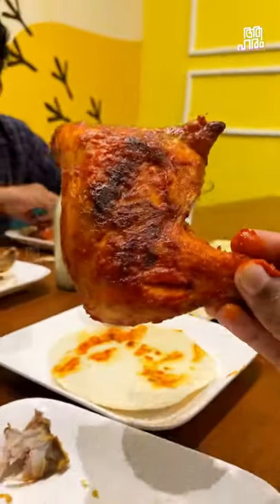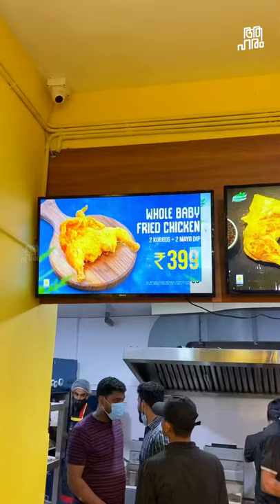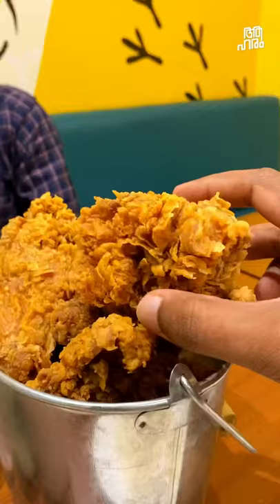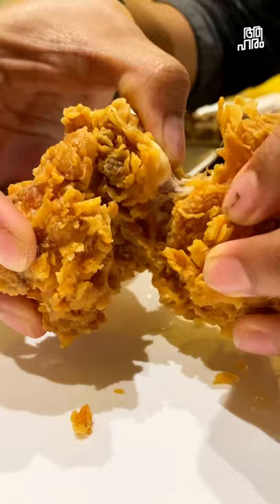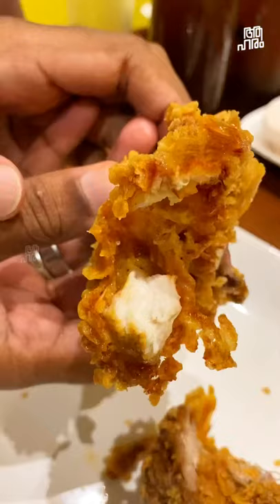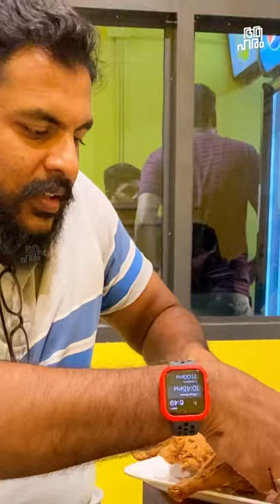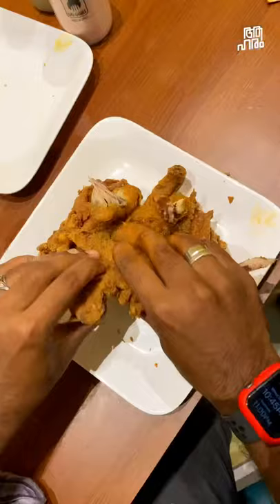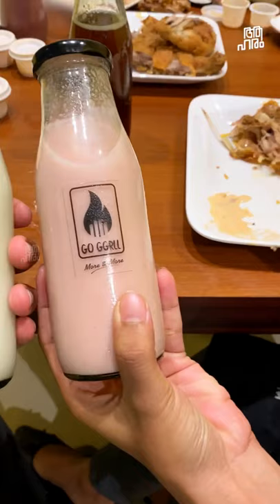പൊരിച്ച കോയീ ന്റെ മണം, 🤤🤤🤤🤤🤤🤤🤤🤤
Parambil padi, Main road, Vengara
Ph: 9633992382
Gears
Vlogging setup
Led Light
Studio setup
Light Reflector with Bag
Kitchen Essential We used
Prestige stove;
About aaHarem